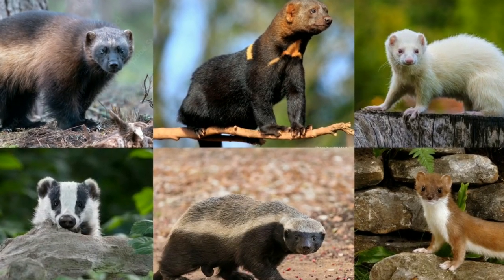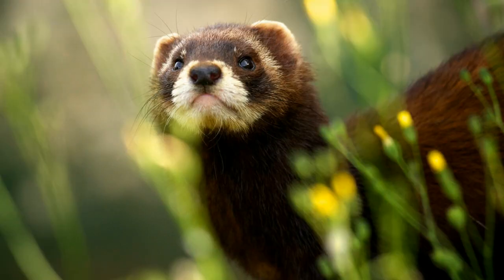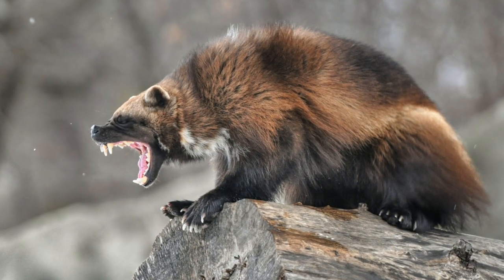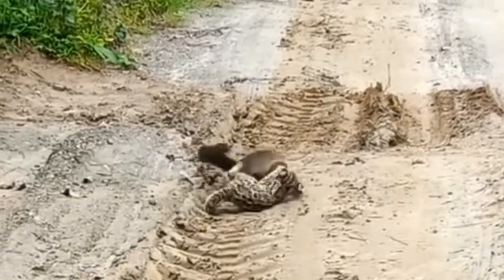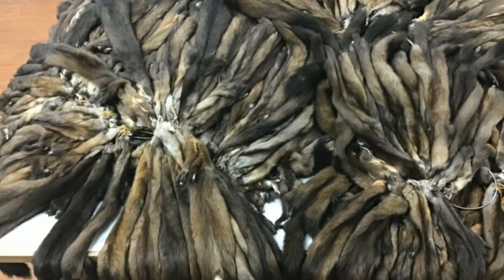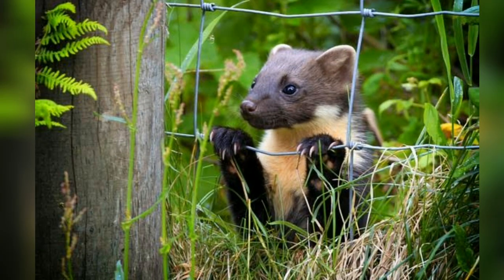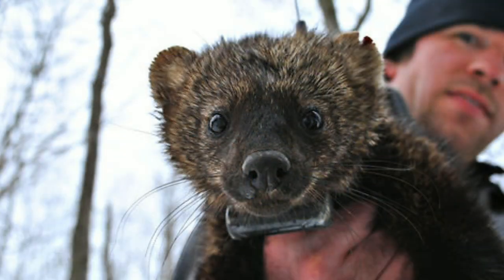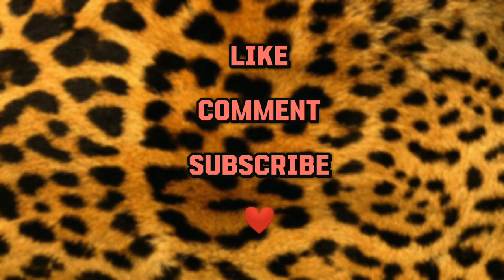Mustelidae P1 : Family of Fiercest Carnivores (Wolverine, Tayra, Marten, Fisher)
Mustelidae is the largest family in order Carnivora, and its extant species are divided into eight subfamilies. All the members of this family are known as Mustelids. These include ferret, marten, mink, stoat, mongoose, otter, badger and so on. These carnivores vary in sizes, shapes, behaviours, food habits and, their range includes all continents except Antarctica.

This playlist will brief all 8 subfamilies of Mustelidae containing 23 genera and 63 species.

The first subfamily we'll cover is Guloninae. It consists of 4 genera and 11 species - Generally known as Tayra, Wolverine, Marten and Fisher.

Keywords -

Mastelid
Mustelidae Family
Guloninae Subfamily
Fisher Cat
Fisher
Tayra
Wolverine
Marten
Nilgiri Marten
Yellow Throated Marten
American Pine marten
European Pine Marten
Pacific Marten
Stone Marten House Marten
Japanese Marten
Sable
Fur trade
Badger
Honey Badgers
Otter
Stoat
Weasel
Eira
Gulo
Martes
Pekaina

Tags -

Welcome to AnimaLove. I upload informative and explanatory videos on wildlife. These are free for research and educational purpose.